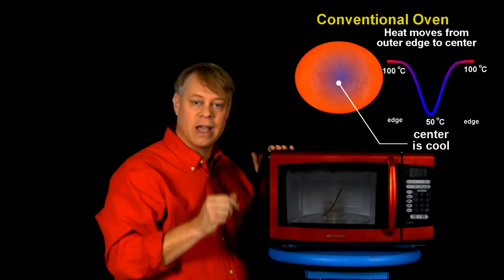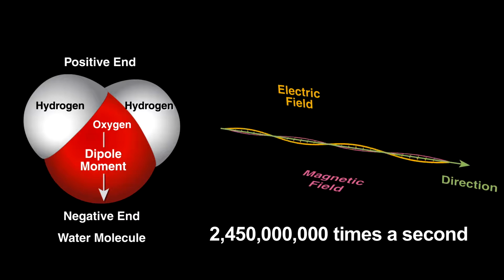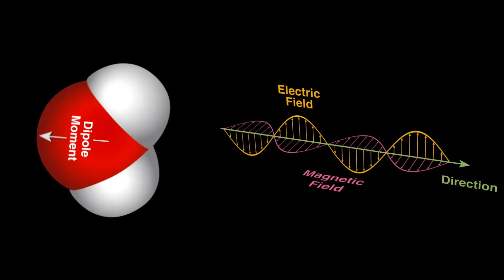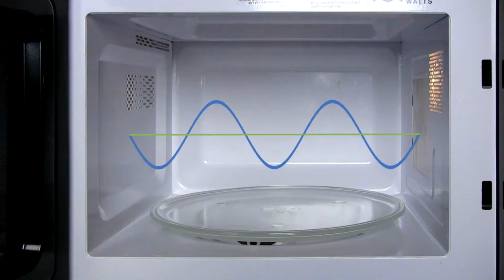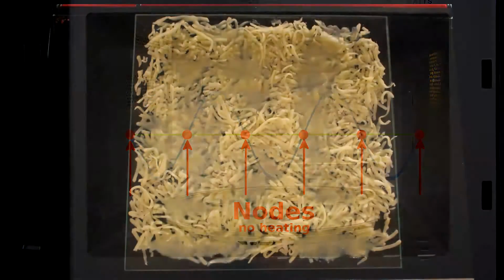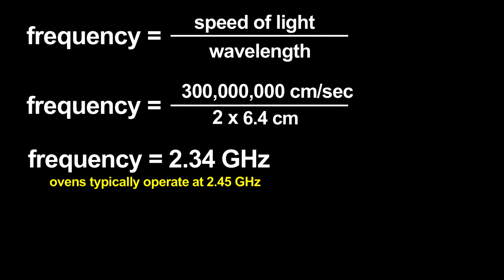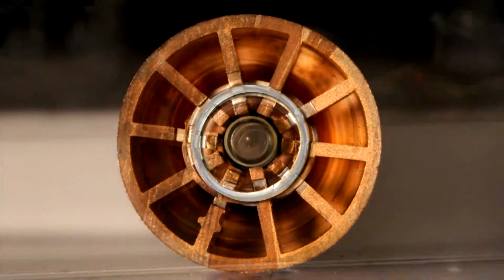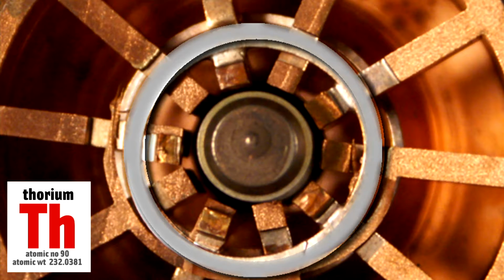How a Microwave Oven Works?